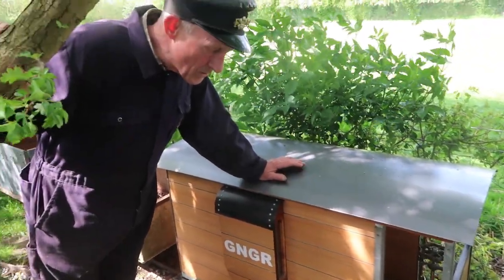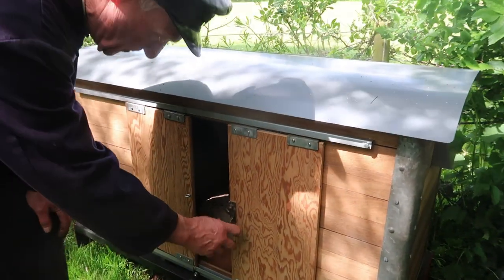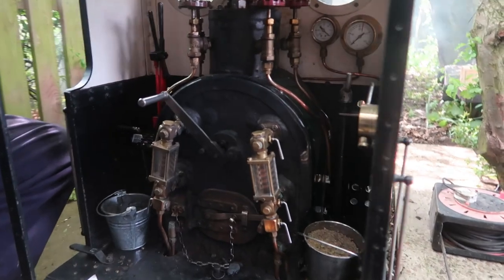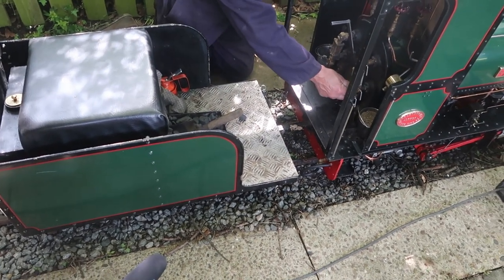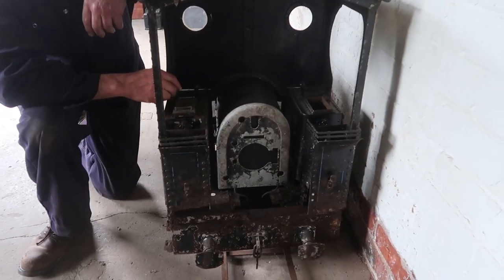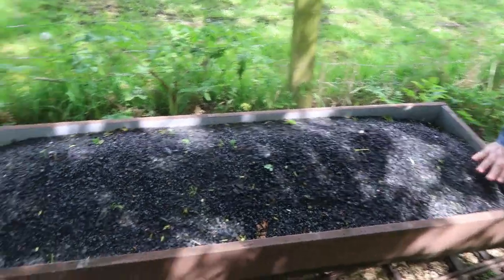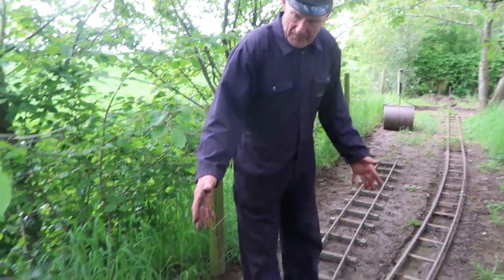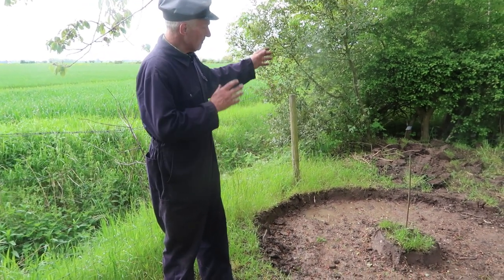GNGR More Steaming & New Stock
Running 2 steam trains, new goods wagons, and new steam train called Tim